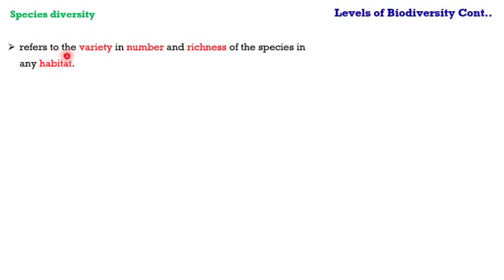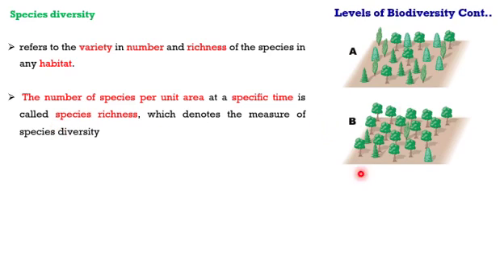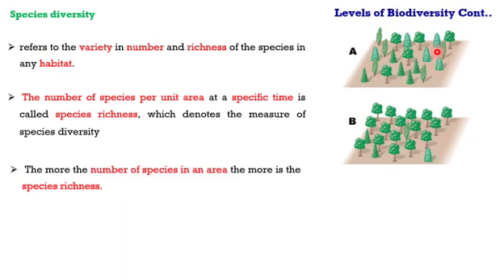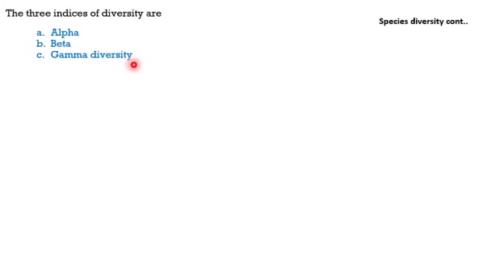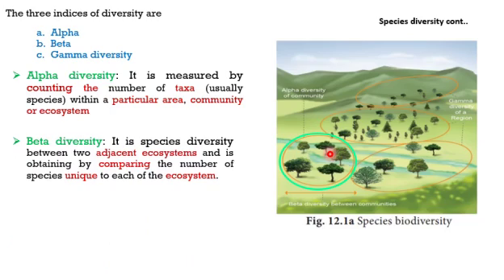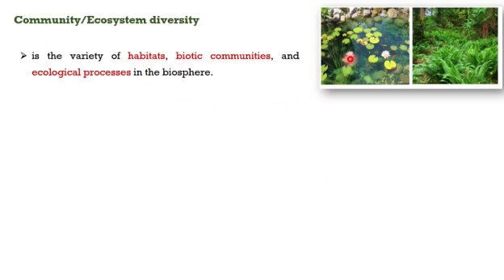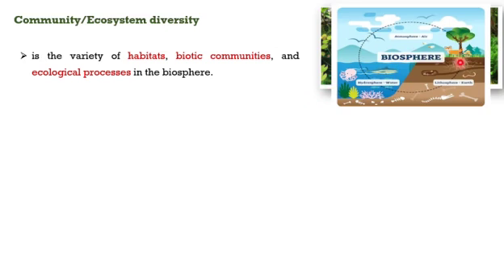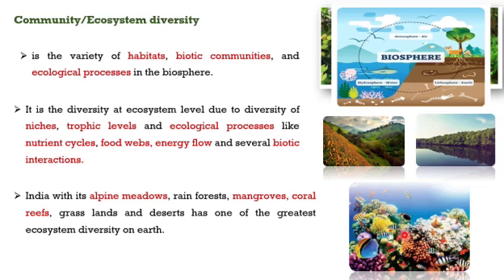Biodiversity and it's conservation- Levels of Biodiversity Part-2- Chapter -11- Bio-zoology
Welcome to my channel Studie Viologia, In this tutorial I have explained about the levels of diversity, especially the species diversity and it's types and Community or Ecosystem Diversity with examples.